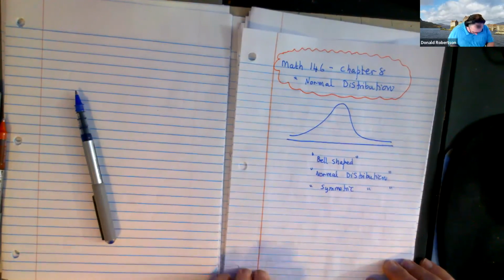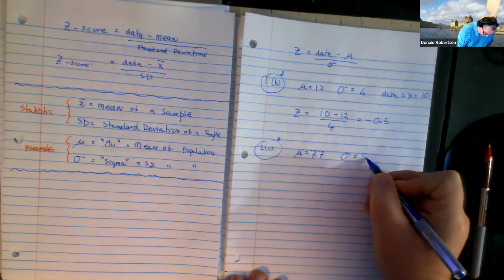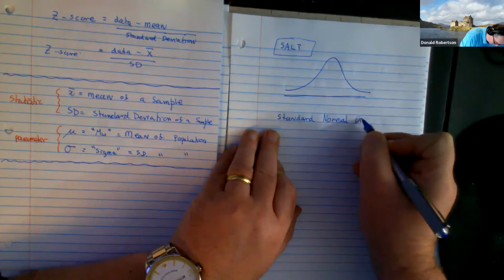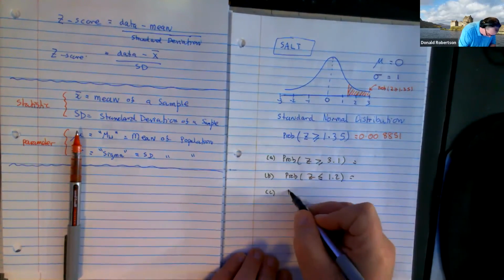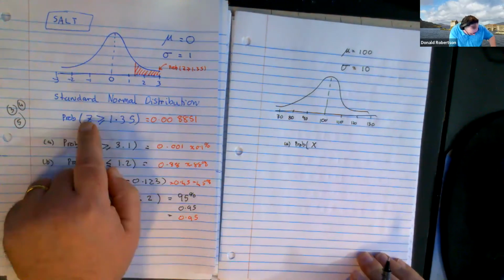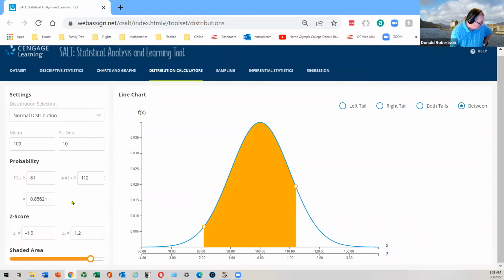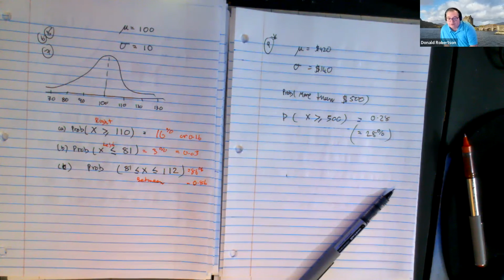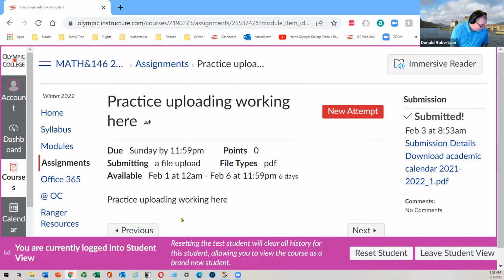Math 146 Thur 3rd Feb The Normal Distribution